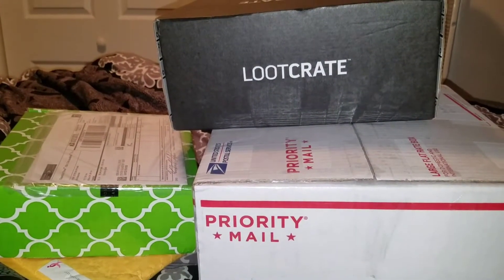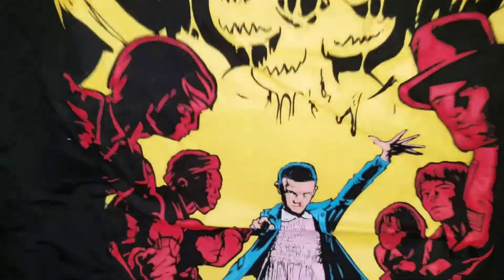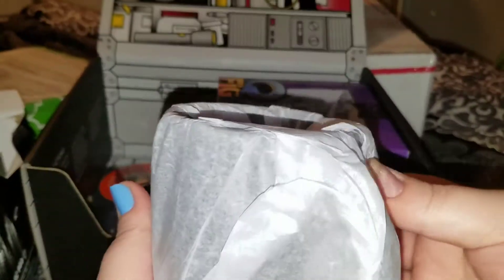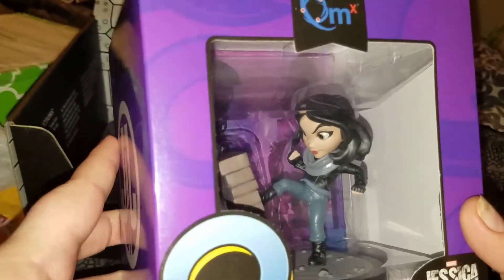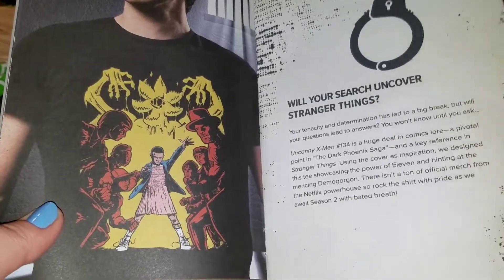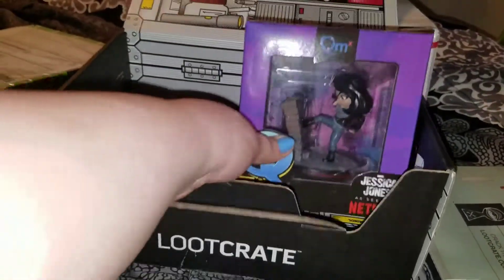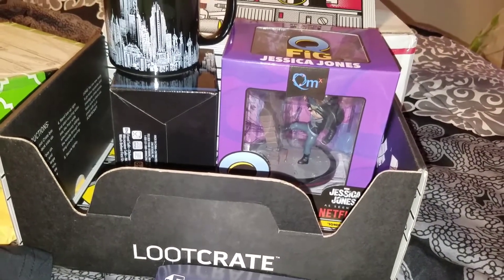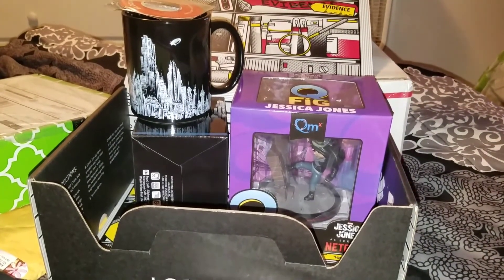Lootcreat april 2017 Stranger Things item inside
5368 Arthur kill road
    Staten island

Glitter and Gore
Also known as
Finders creepers

NIRVANA BATH & BODY

Space City Soaps

MERMAIDIA !!